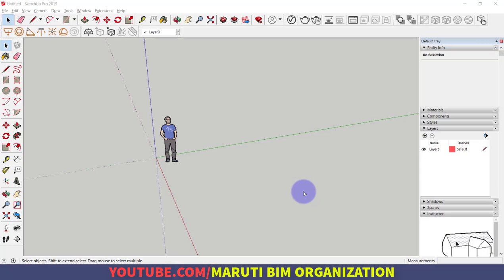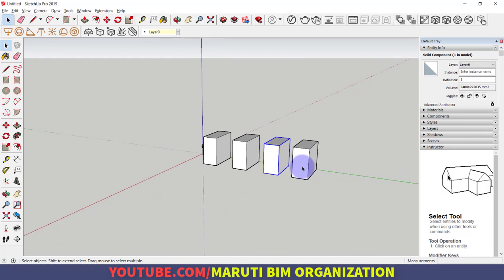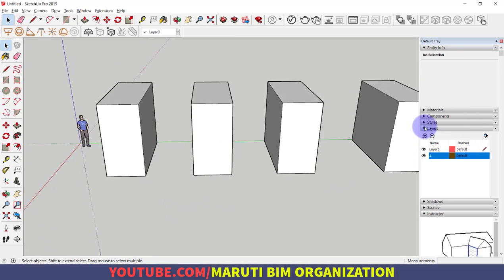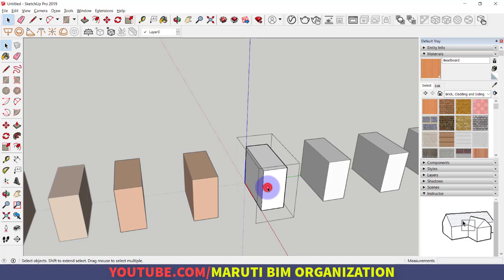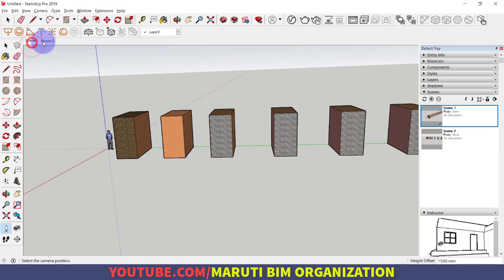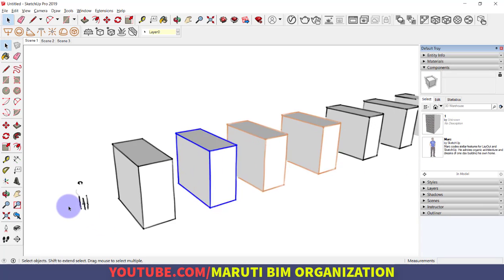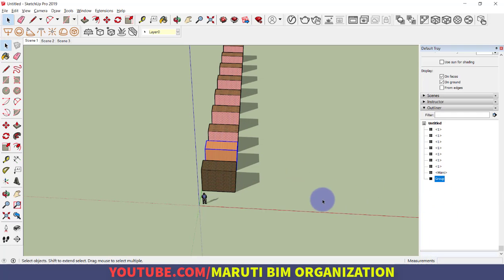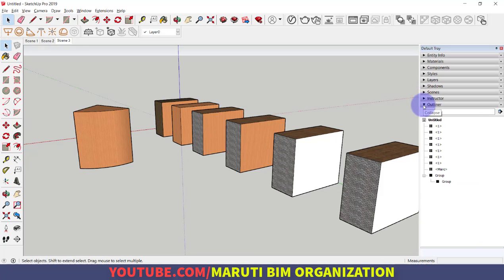PART 4 - Using Default Tray Options in Sketchup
Hello,

AutoCAD 3D
PHOTOSHOP

Ashish Pandit
(BIM Engineer)
Youtube Channel Name :- Maruti BIM Organization